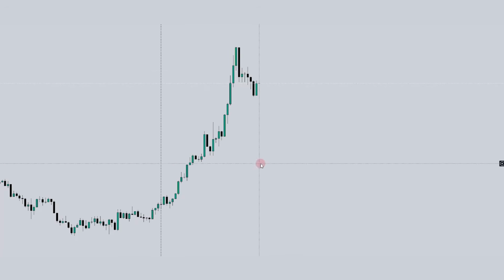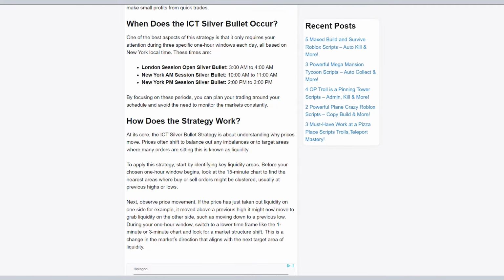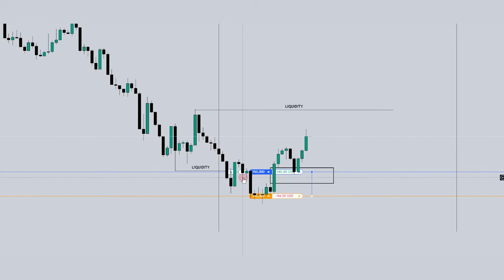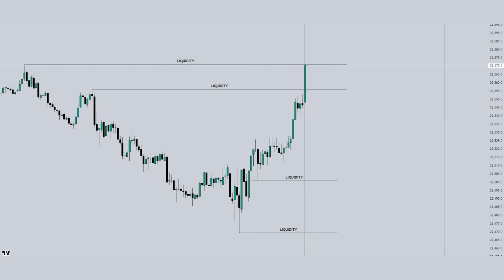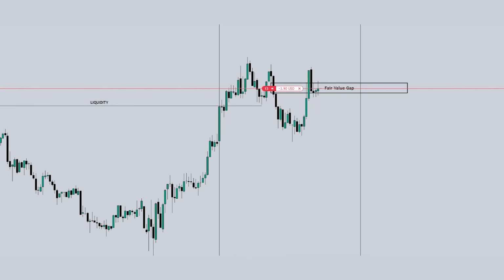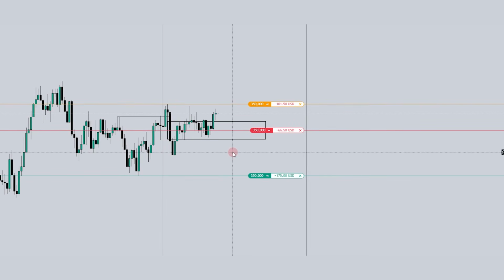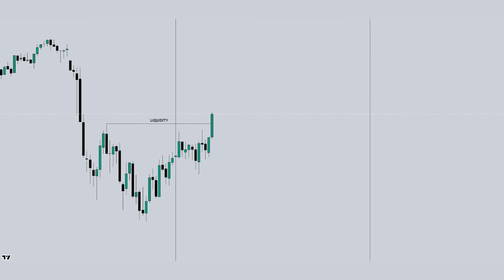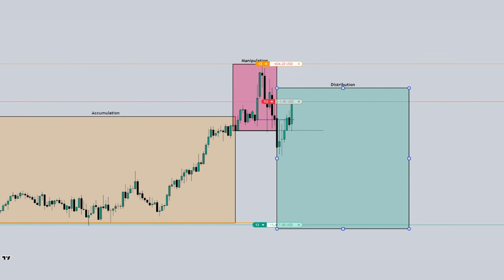ICT Silver Bullet: How I Nail the NY Session in One Hour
In this video, I explain why the Silver Bullet trading strategy often fails in real trading — even though it looks simple during analysis or backtesting.

I’ll show you the critical details most traders overlook, especially when it comes to the Fair Value Gap (FVG).

These small nuances make the difference between a failed trade and a clean execution.

If you want to truly understand the ICT Silver Bullet and apply Smart Money Concepts effectively, this breakdown is for you.

📌 MiloBot PRO – Algorithmic Trading Without Emotion

✅ You’ll learn:
✔️ What is ICT Silver Bullet
✔️ How to use liquidity and FVG for precise entries
✔️ When the model works best — and when to avoid it
✔️ Backtest methods and time zone sync issues
✔️ How to trade NY session like a pro — in under 1 hour

⏱️ Time Codes
00:00 — Why the Silver Bullet looks easy, yet fails in live trading
00:28 — Core concept & time windows (focus on 10:00–11:00 EST)
01:26 — Market structure & FVG: how the setup actually forms
01:56 — Best assets to trade (NASDAQ & US30) and what to avoid
02:25 — Complete step-by-step playbook: liquidity → FVG → Fibonacci → entry
03:23 — Risk-to-reward and the “one-hour in & out” rule
03:52 — Hidden pitfalls: DST shifts and terminal time-sync errors
 05:50 — What’s next: preview of the ICT “Power of Three” setup